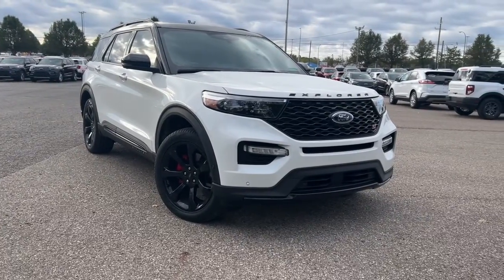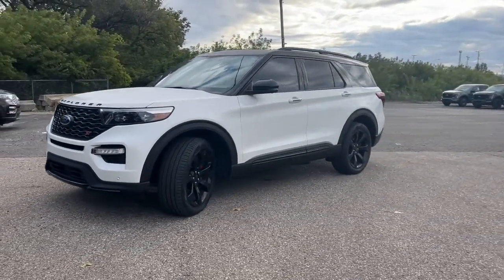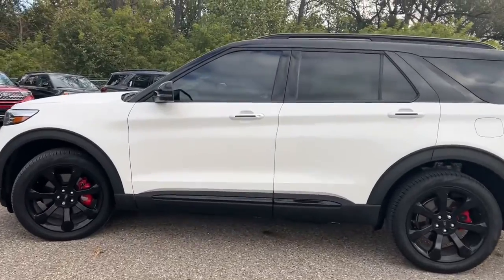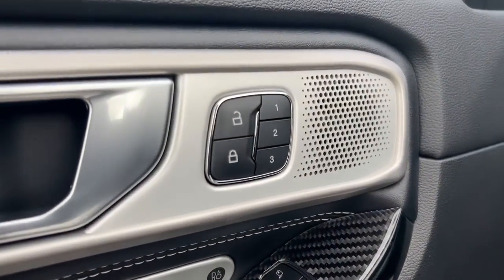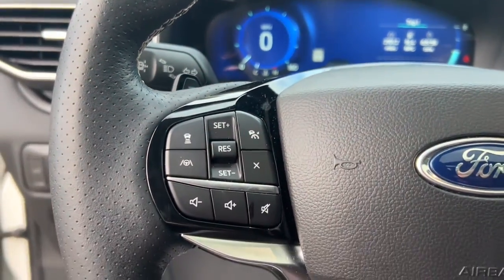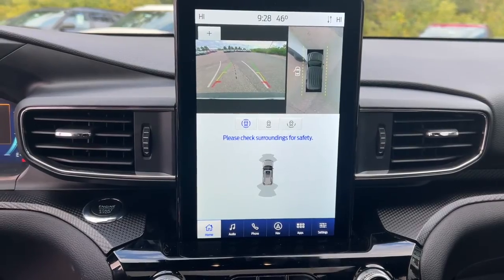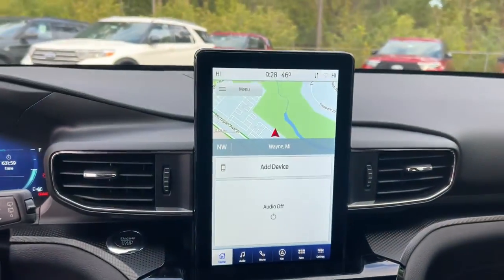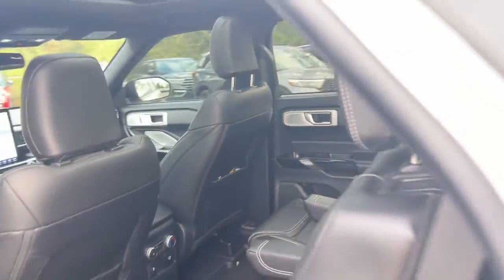2022 Ford Explorer Wayne, Livonia, Belleville, Plymouth, Canton 18792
Star White Metallic Tri-Coat Used 2022 Ford Explorer ST available in 37300 Michigan Avenue, Wayne, Michigan at Jack Demmer Ford. Servicing the Wayne, Livonia, Belleville, Plymouth, Canton, MI area.

2022 Ford Explorer ST - Stock#: 18792

2022 Ford Explorer ST in Star White Metallic Tri-Coat vehicle highlights include. Ford Gold Certified Clean Carfax Twin Panel Moonroof ST High Package ST Street Pack SYNC 3/Apple CarPlay/Android Auto Technology Package Ford Co-Pilot360 Assist+ FordPass Connect Front Parking Sensors Front Rain-Sensing Wipers Hands-Free Foot-Activated Liftgate Heated steering wheel Illuminated entry Intelligent Adaptive Cruise Control Memory Drivers Seat Performance Front & Rear Brakes Power Liftgate Power Tilt/Telescoping Steering Column B&O Sound System by Bang & Olufsen Remote keyless entry 4D Sport Utility 3.0L EcoBoost V6 10-Speed Automatic 4WD Ebony Leather 10.1 LCD Capacitive Portrait Touchscreen 110V/150W AC Power Outlet 2 Additional Speakers 360-Degree Camera w/Split View Auto-Dimming Rearview Mirror (Interior) Equipment Group 401A Evasive Steering Assist Exterior Parking Camera Rear Reverse Brake Assist Second Row Heated Seats Sideview Mirrors w/Gloss Black Caps Speed Sign Recognition Third Row PowerFold (Folds Flat) Universal Garage Door Opener (UGDO) Voice-Activated Touchscreen Navigation System Wheels: 21 Aluminum Wireless Charging Pad.brbrbrRecent Arrival! Odometer is 2727 miles below market average!brbrJack Demmer Ford is 15 Minutes From Everywhere! Discover the Demmer Difference.